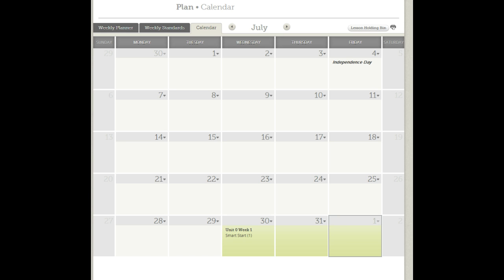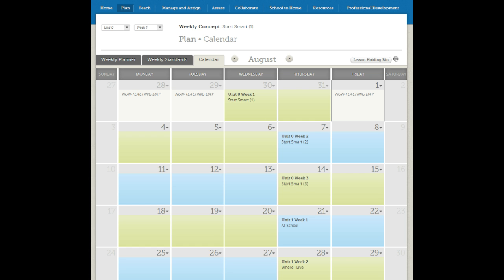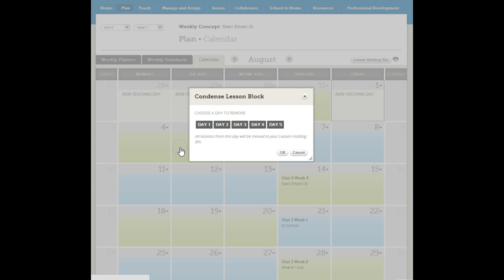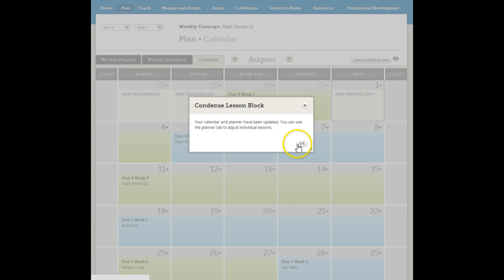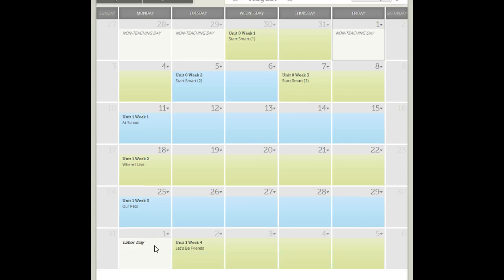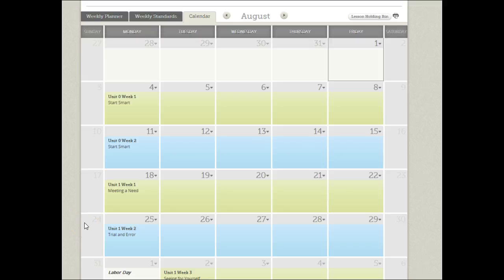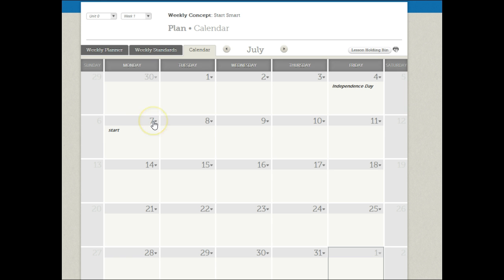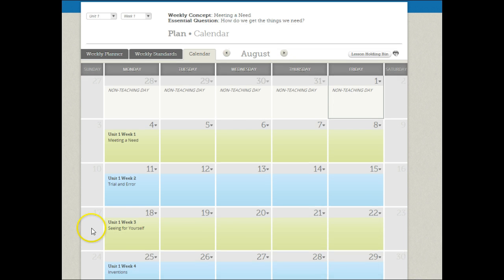Reading Wonders Calendar Tips BOY